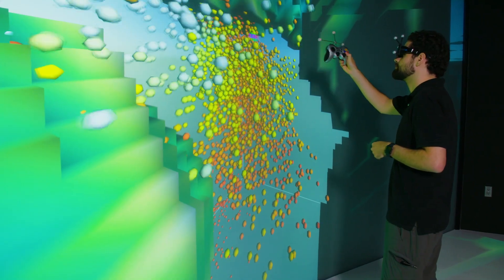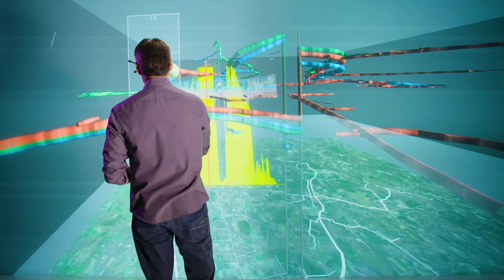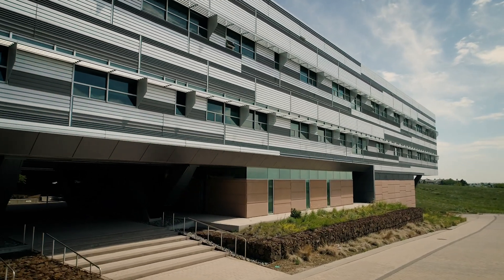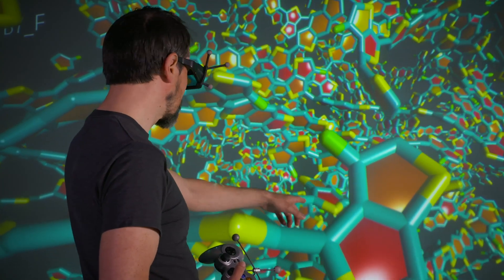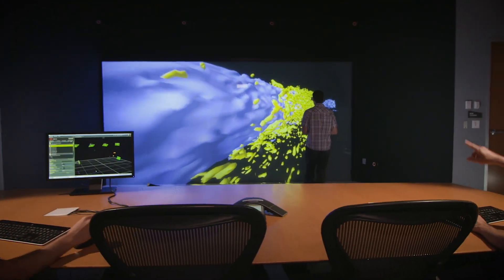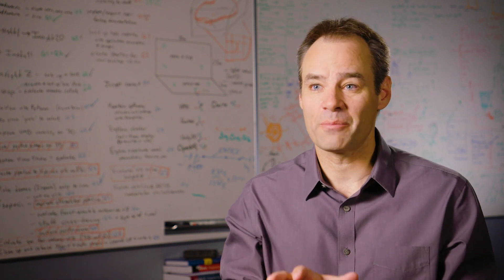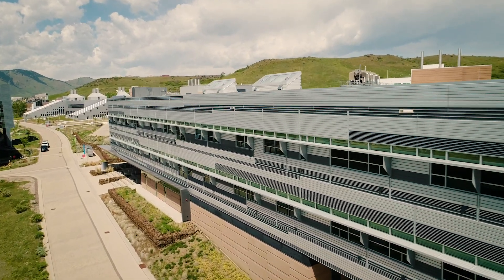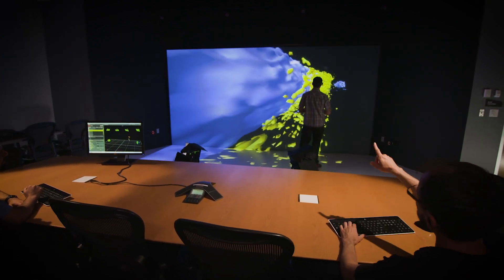Scientific Visualization Enables New Perspectives on Research Data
As more and more data are generated, scientific visualization is becoming increasingly important to energy research. Data scientist Kenny Gruchalla designed and built a visualization cave inside the Energy Systems Integration Facility to help researchers explore their data in new ways and understand their research from new perspectives. This capability is helping move the needle on high-impact projects dealing with complex, large-scale data.